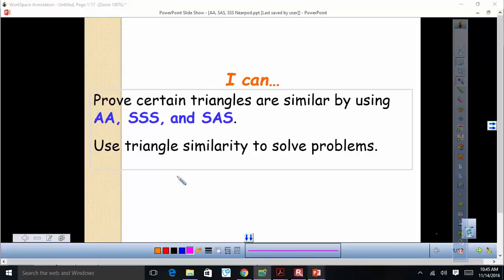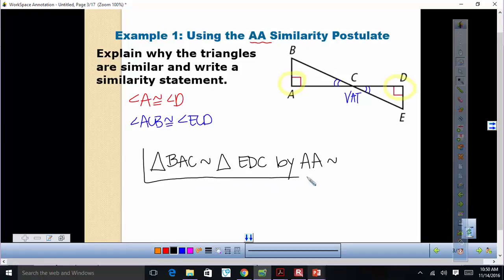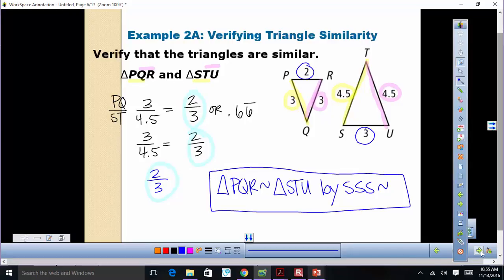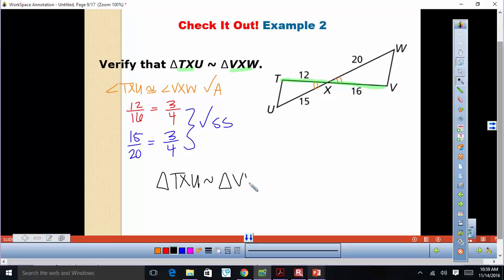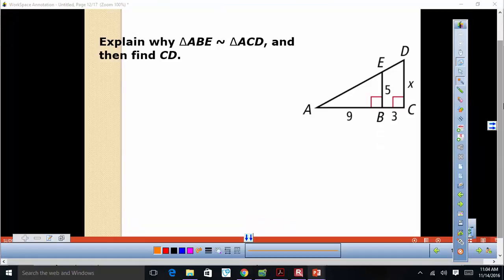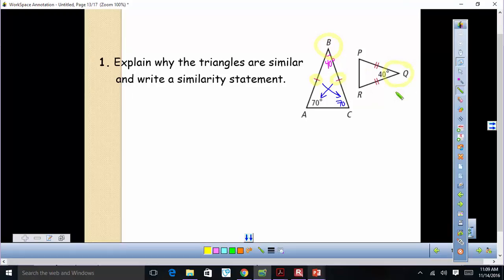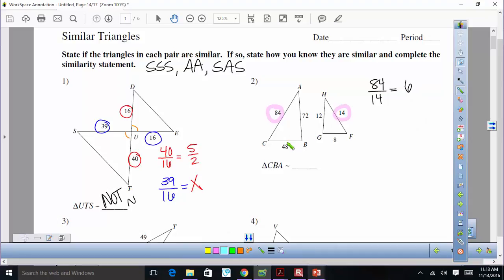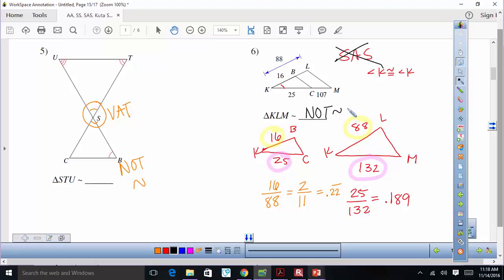Proving Triangles Similar AA SSS SAS